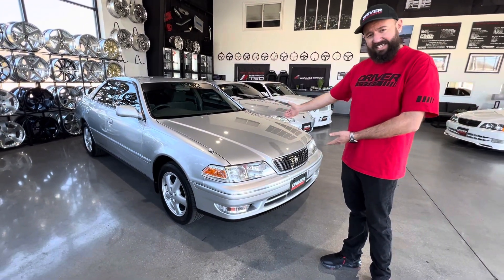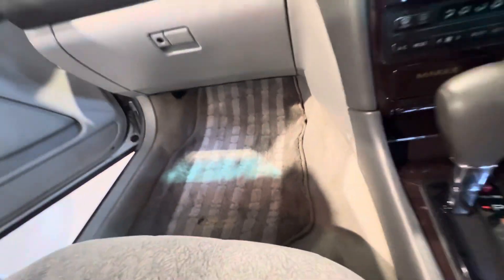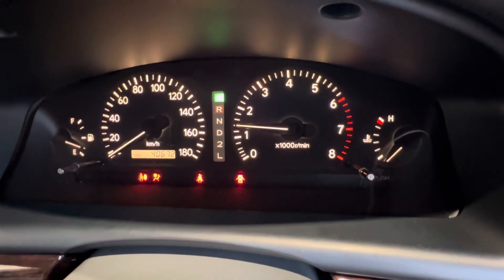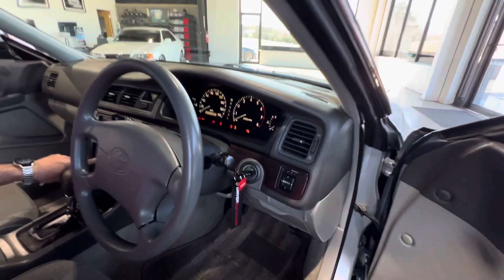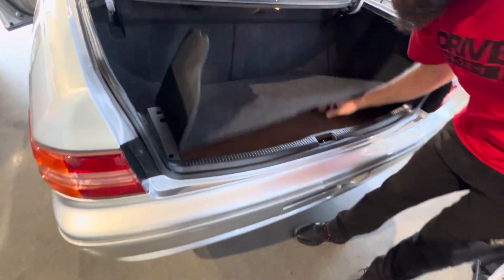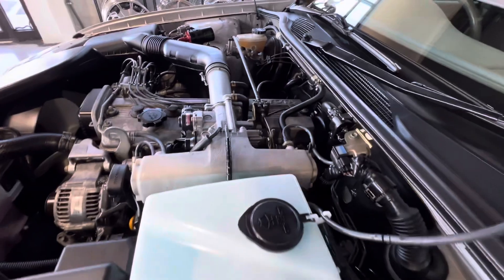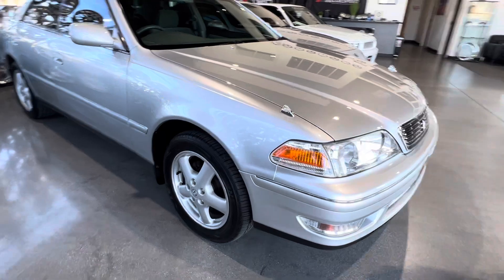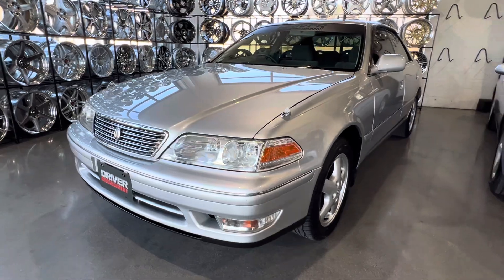DM1818: 1997 Toyota Mark II Grande GX100 Walk Around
Available now from Driver Motorsports is this 1996 Toyota Mark II Grande GX100. This Mark II is for sale in the USA, is 100% legal, Customs-cleared, and has a valid Virginia title along with all importation documents. This incredible ride has 25,272 miles and is offered at $9,900

This Mark II is practically a brand-new car! The interior features cloth seats, and classic 90's Toyota styling, and is in excellent condition! The exterior is also in great shape and the original paint shines quite well! This GX100 is the ultimate reliable daily cruiser or an amazing candidate for a swap down the road! Don't miss your chance to own this beautiful JDM classic!

Ready for pick up in Rustburg VA 24588 or we can arrange shipment to your door.

Please message, text or email for financing options.

Drivermotorsports

Driver Motorsports is a Virginia independent auto dealer.